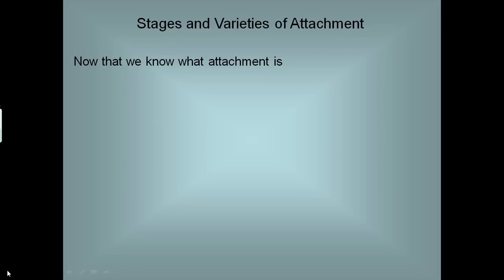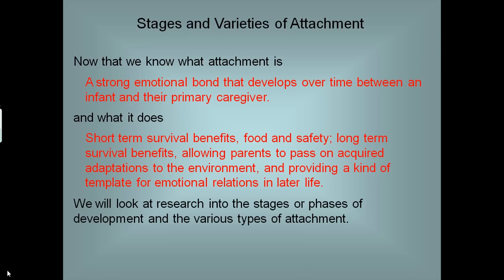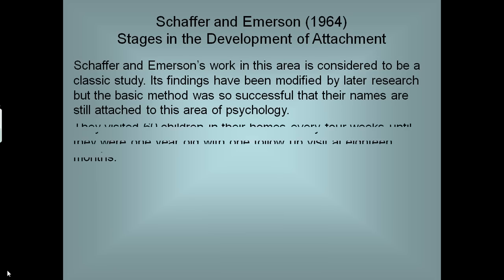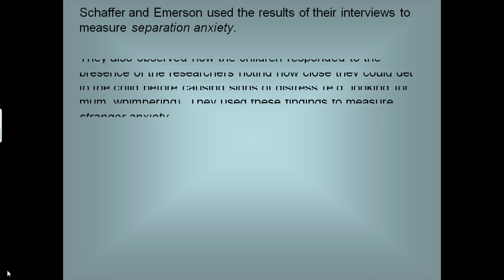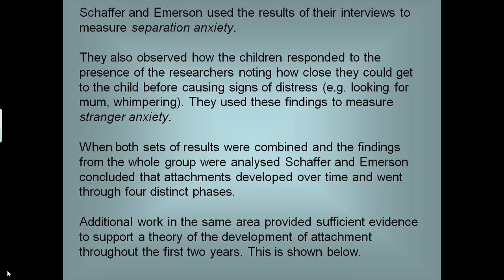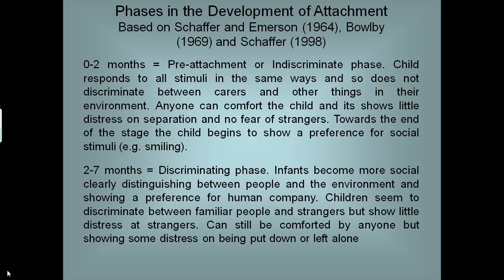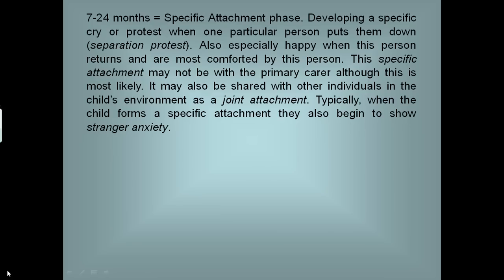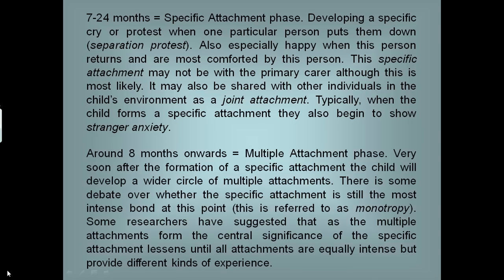Stages in the Development of Attachment